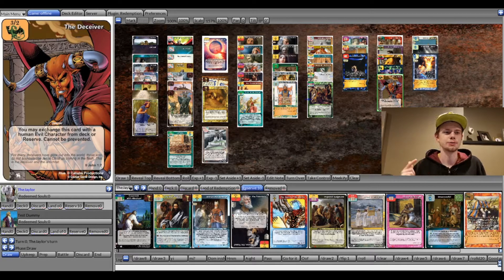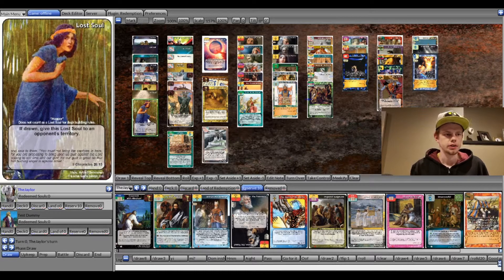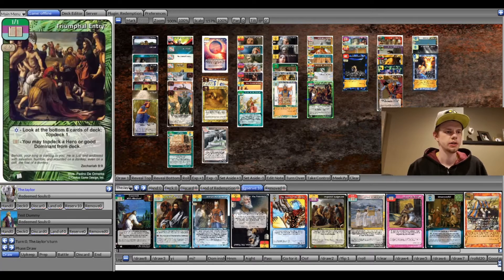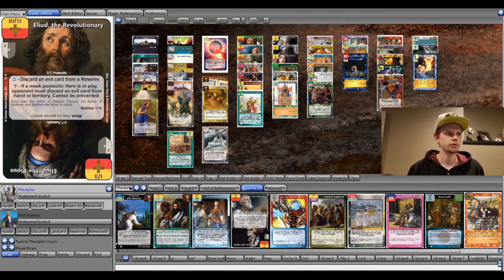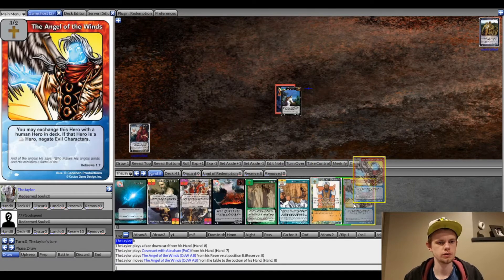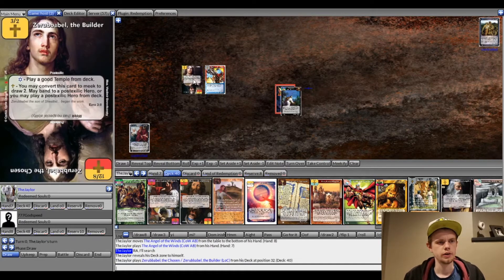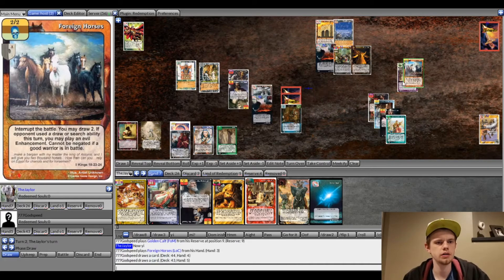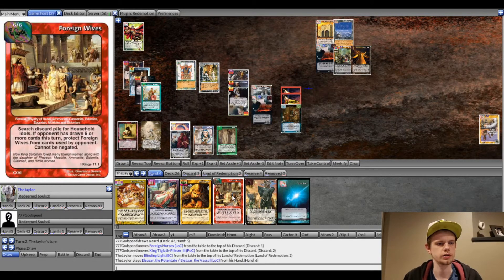Postexilic Speedy Boys | T1 Game vs Mike Lasky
Great Type 1 game against Mike Lasky (a.k.a. Godspeed777) and his Splash/Assyrian deck. I used an aggro Postexilic deck which I give a brief overview of at the beginning of the video. I really like the deck and plan to fine tune it some more, so this probably won't be the last you see of it.

Check out the decklist here and feel free to try it out